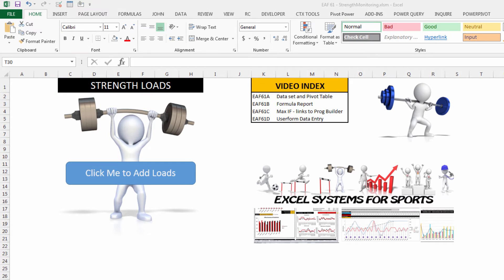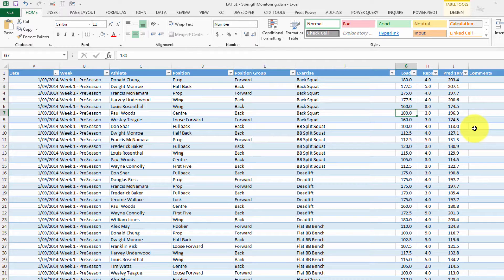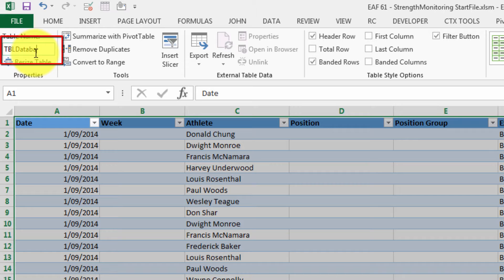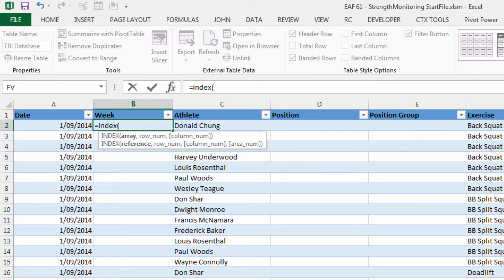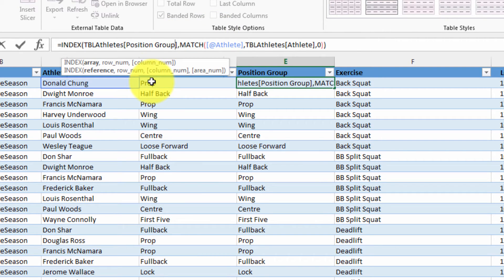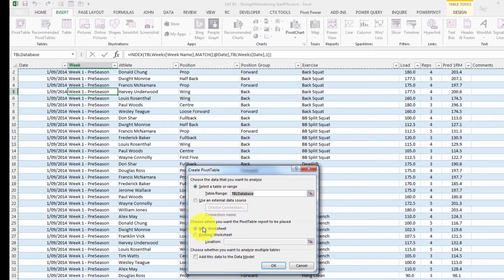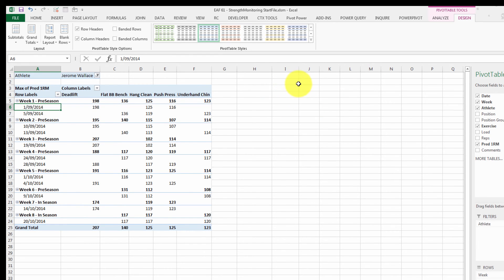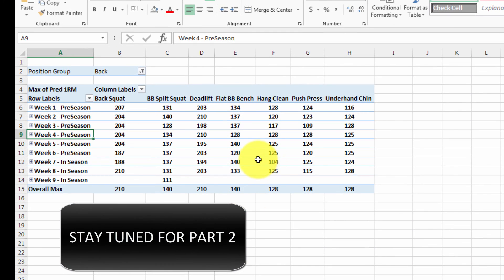EAF# 61 - Part A - Building a Strength Load MonitoringTool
Create a database-type system to collect and extract predicted or actual 1RM for key lifts in your athlete training programs
Topics are: dataset design, pivot tables, formula-based reports, userforms
Especially made for Strength & Conditioning Coaches and Sport Scientists